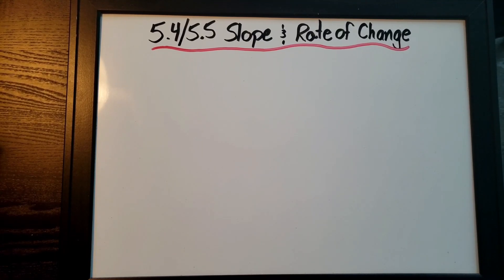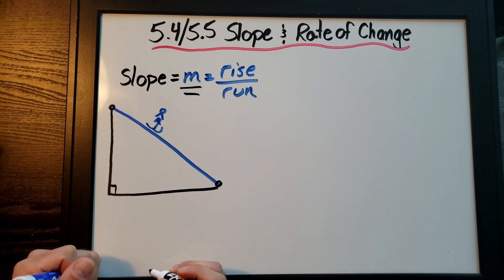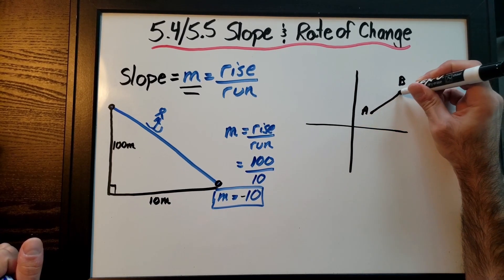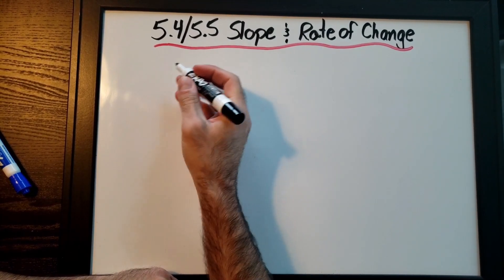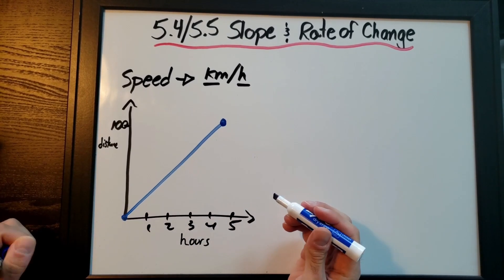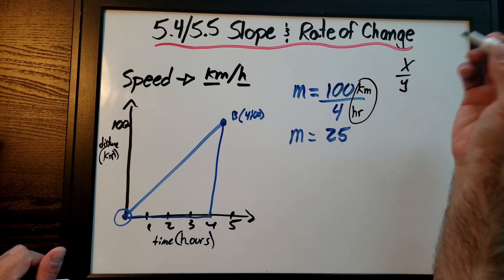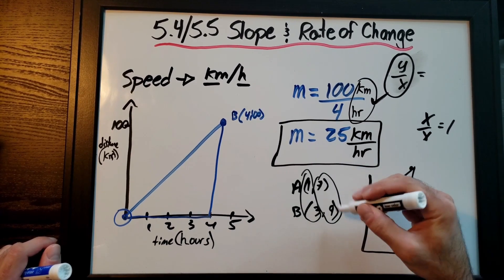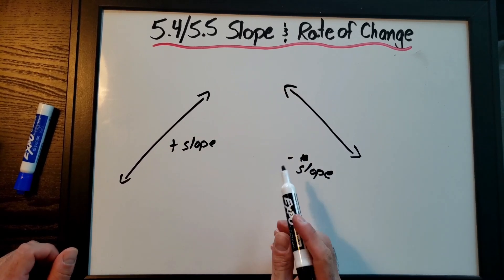5.3/5.4 Slope & Rate of Change (Grade 9 Academic MPM1D)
This section is actually 5.3/5.4 not 5.4/5.5 as written and said in the video. Oops.